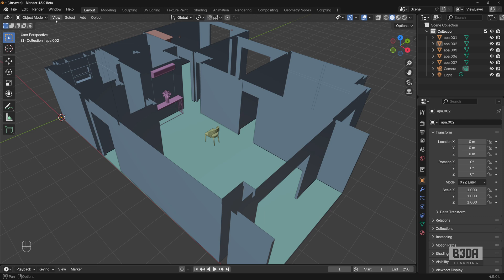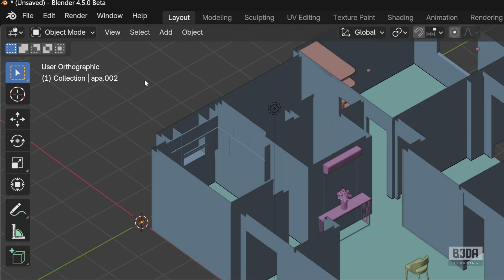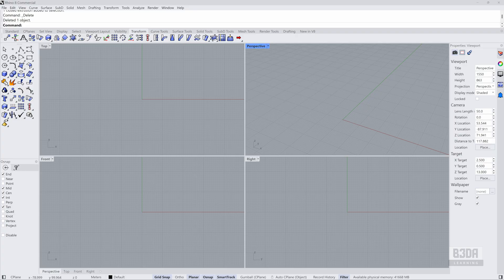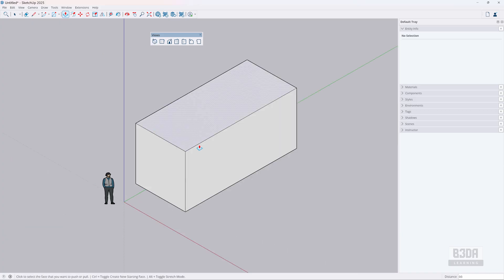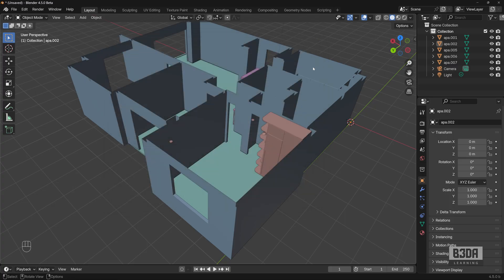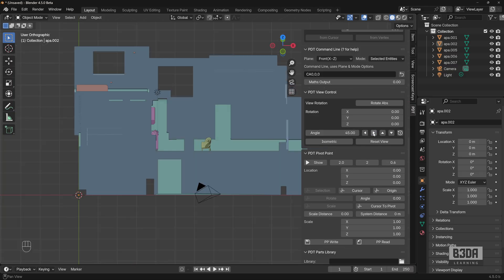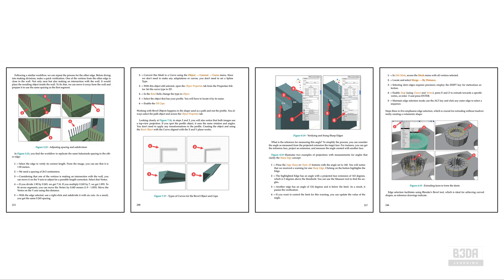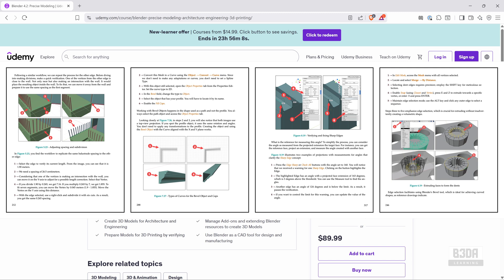Blender 4.5: Adding Isometric Views for Precise Modeling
In this tutorial, I explore a way to include in Blender 4.5 an option to set isometric views for the 3D Viewport. Besides explaining how to deal with isometric views in Blender, I make a quick comparison between Blender and:

- AutoCAD
- Rhino
- SketchUp

Version used: Blender 4.5 Beta

Check out the more learning resources from Blender 3D Architect (Books):

🇺🇸 📕Blender 4.3: Precise Modeling for Architecture, Engineering, and 3D Printing
🇫🇷 📕Blender 4.3 : Modélisation précise pour l'architecture, l'ingénierie et l'impression 3D
🇪🇸 📕Blender 4.3: Modelado de precisión para arquitectura, ingeniería e impresión 3D
🇩🇪 📕Blender 4.3: Präzisionsmodellierung für Architektur, Ingenieurwesen und 3D-Druck